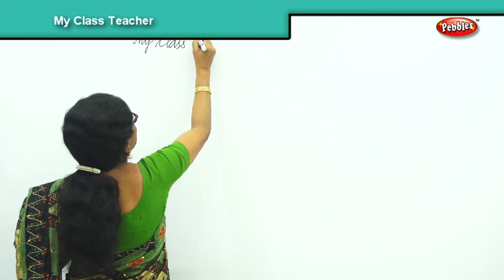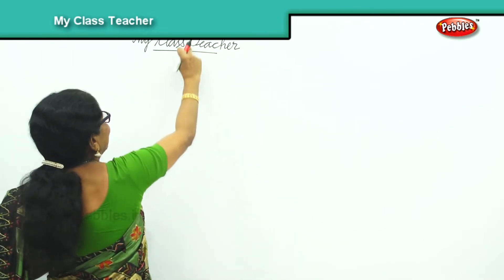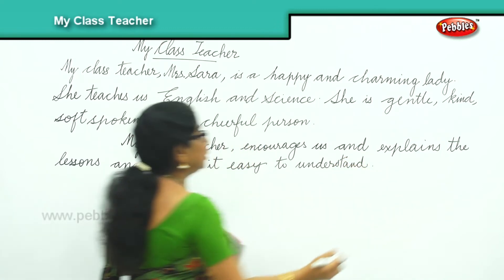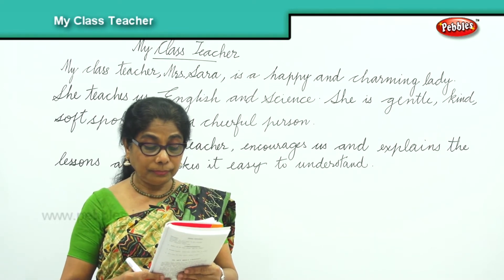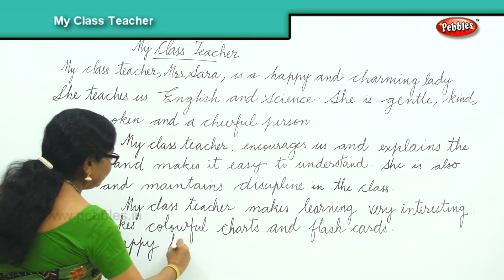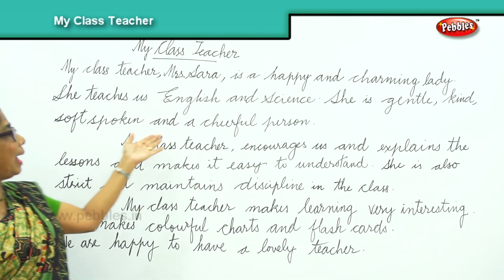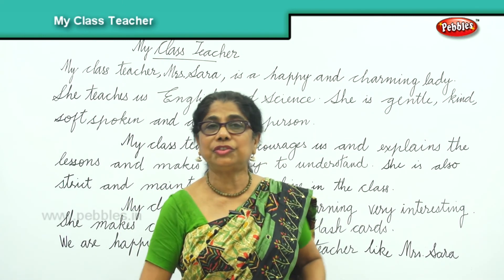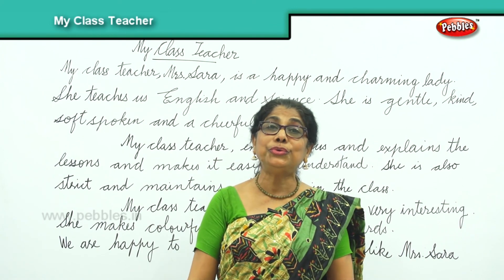My Class Teacher essay in English | English Lessons for Beginners | English Composition Writing